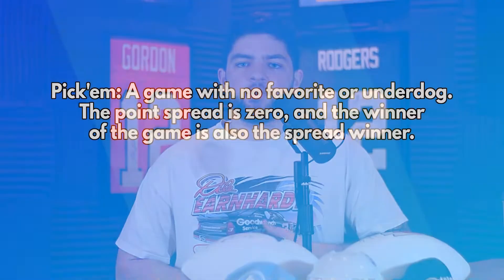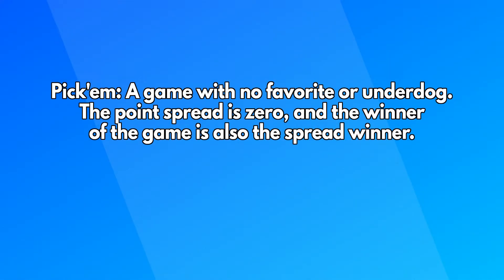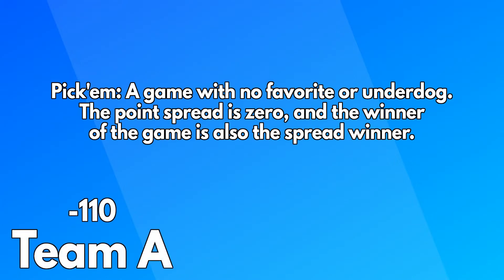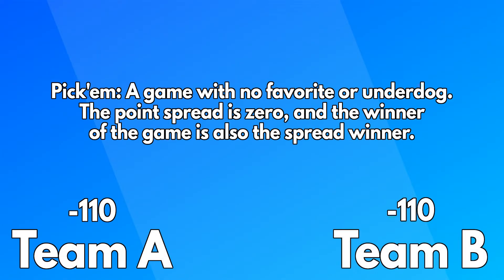What Is A Moneyline Bet? | Betting The Moneyline Explained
The moneyline bet is easily one the most popular and standard terms for sports bettors but if you are new into the space you might not understand how moneyline bets work. There are a variety of factors that go into the moneyline such as the odds, the sport and more.

In this video we teach everything you need to know about betting the moneyline. What is the moneyline? What do odds like -120 and +300 actually mean? How do you win your moneyline bets?

Keep it locked with the Betting 101 series for everything you need to know as a beginner bettor.